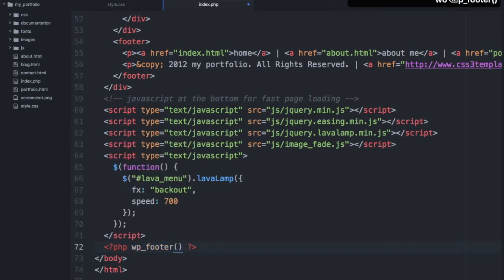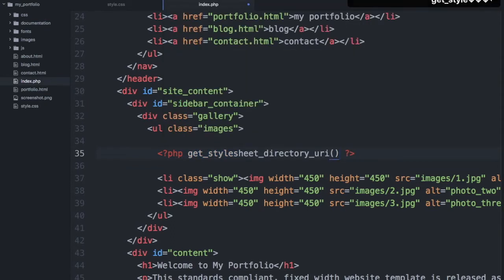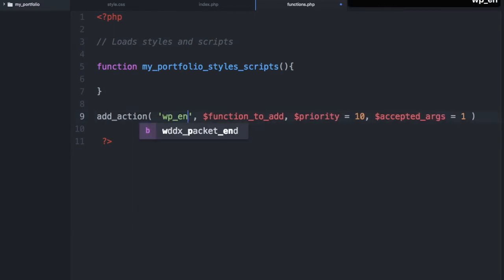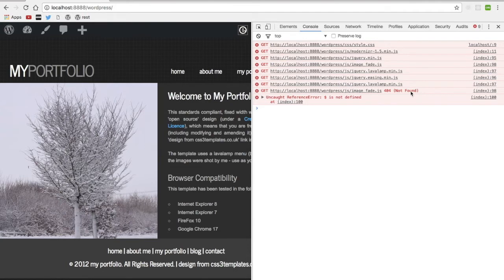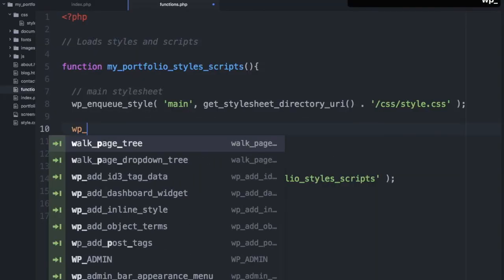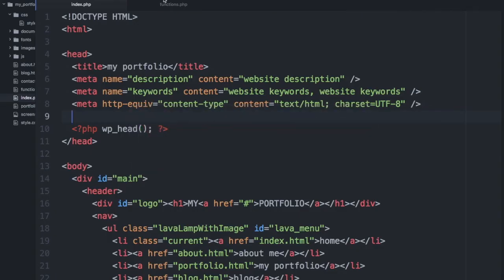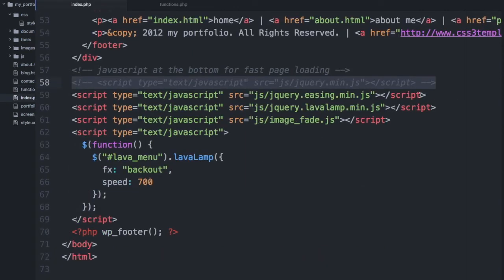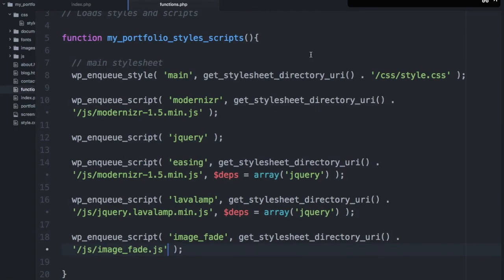Static website to WordPress theme - 2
In this video we continue to build our theme by including our assets.